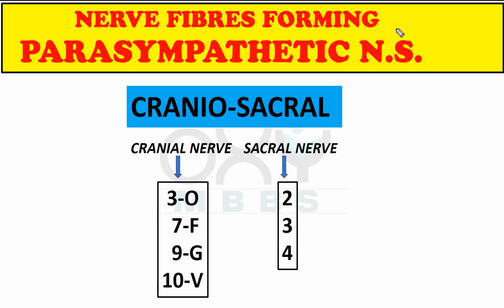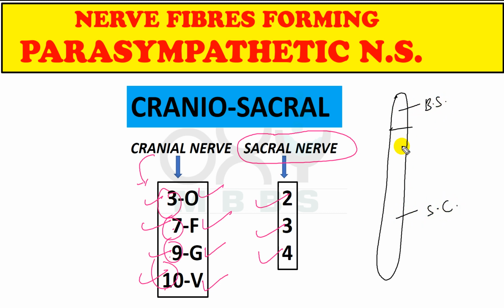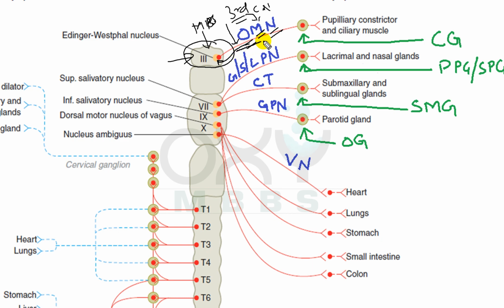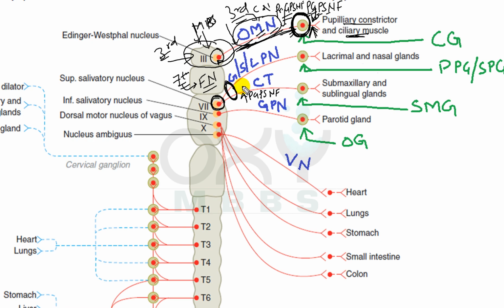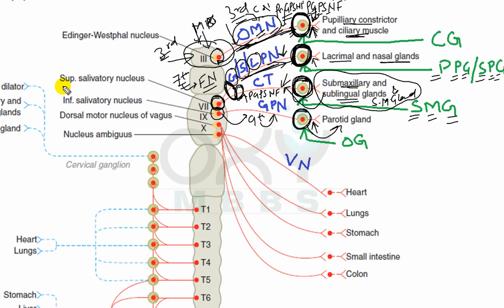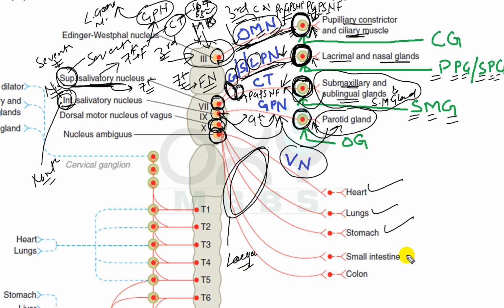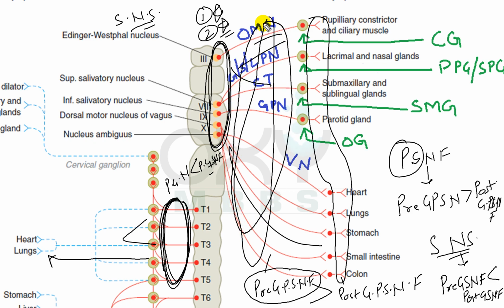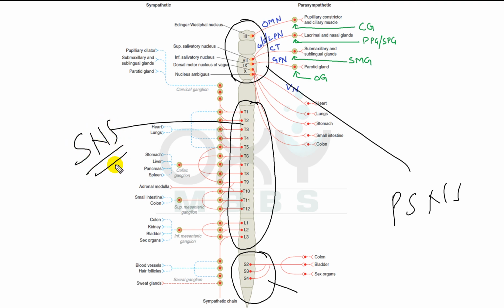Parasympathetic Nervous System (PSNS)- Very important for PG Aspirants